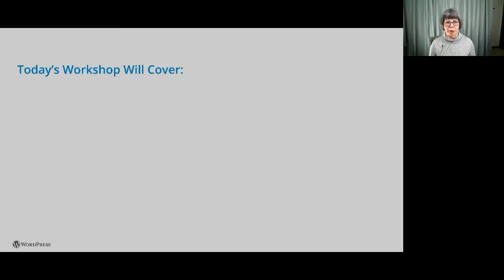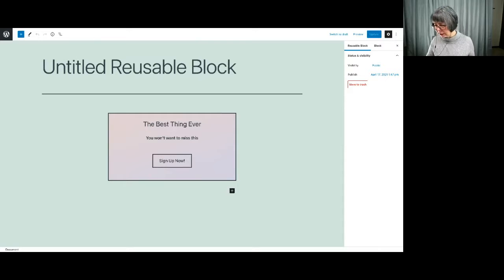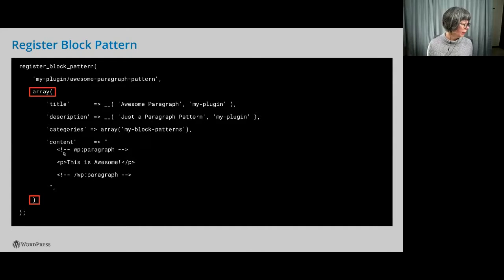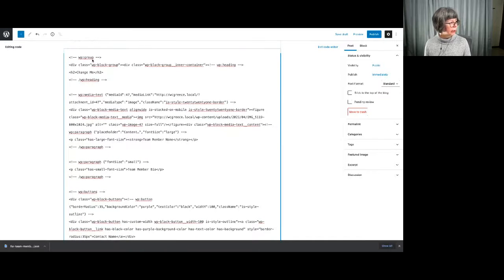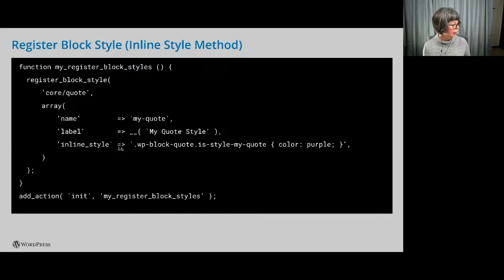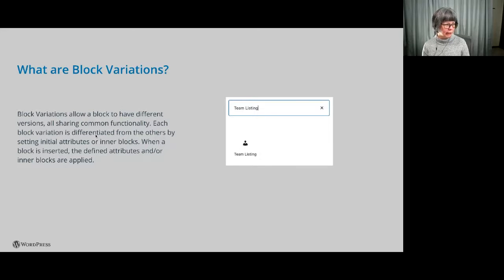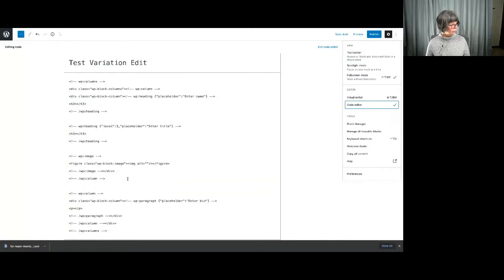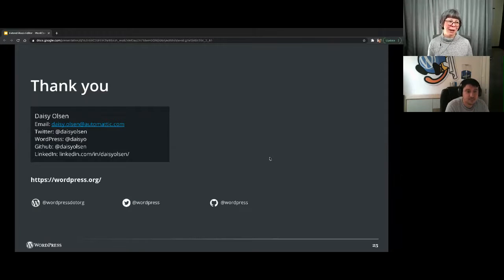Daisy Olsen - EXTENDING THE WORDPRESS BLOCK EDITOR EVEN IF YOU DON’T KNOW JAVASCRIPT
Creating blocks for the WordPress Block editor can be intimidating if you don’t already know JavaScript and React. But did you know that there are other ways to build with the block editor without coding blocks from scratch? In this workshop you will learn three ways to do more with existing core blocks! We will explore block styles, block variations, and block patterns. We’ll also discuss when and how to use each and also build real-world examples of how you can incorporate these powerful tools in your WordPress projects. At the end of the workshop you will be ready to use these new skills, whether it’s for a client site or your own project.